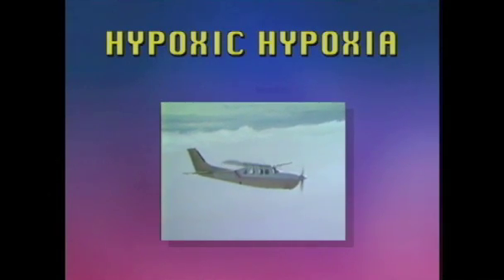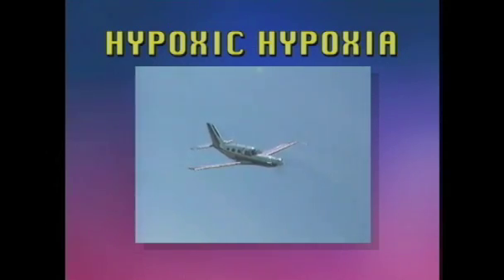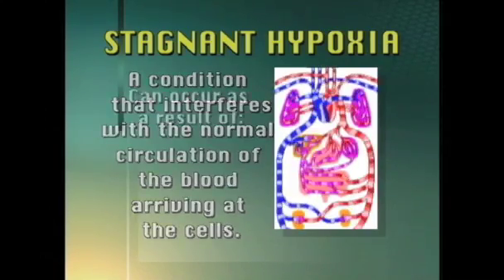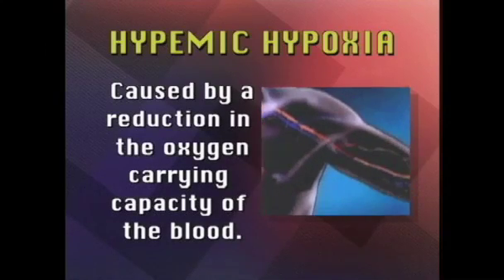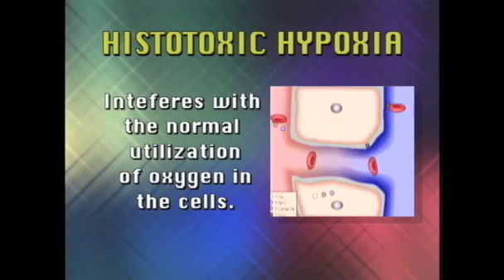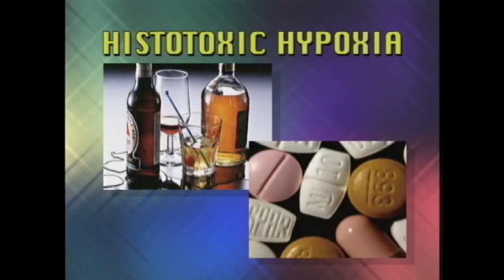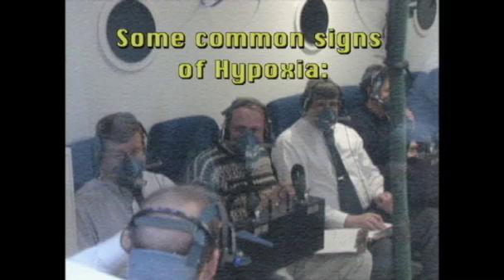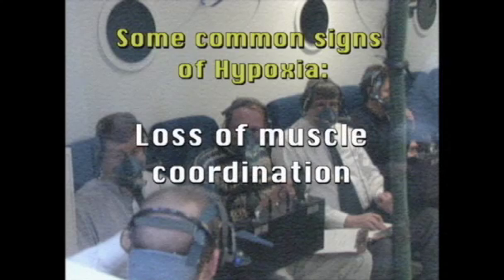FAA Video - Hypoxia